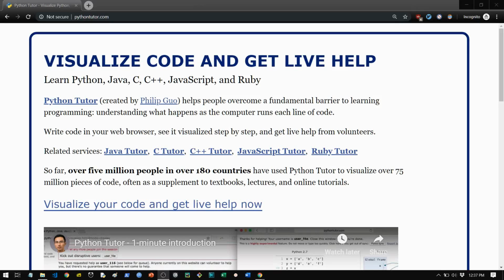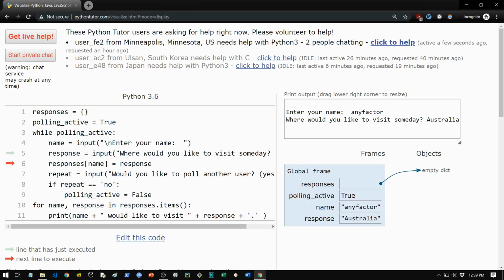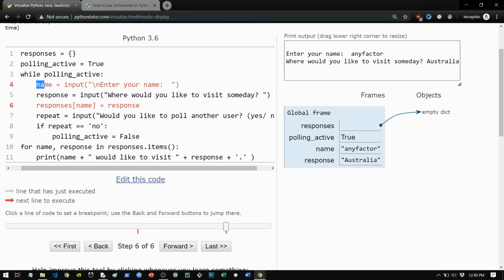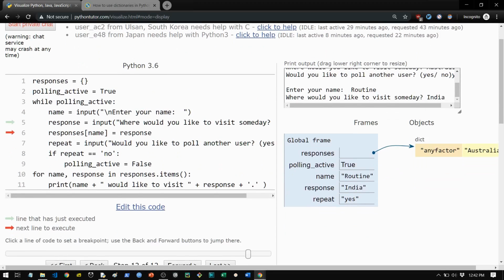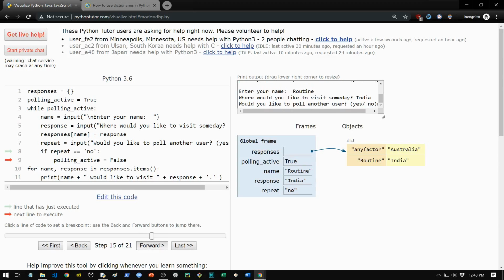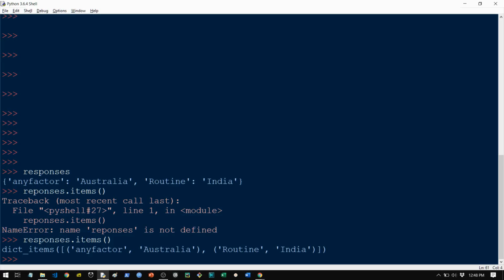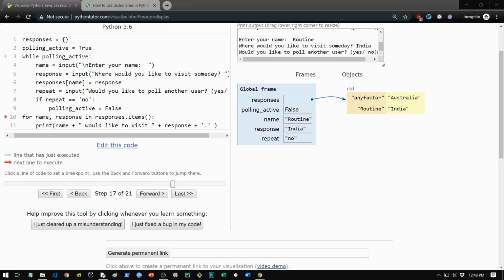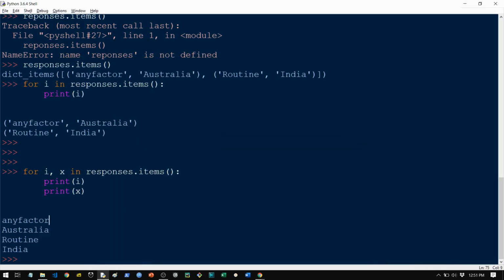Explaining dictionary structures